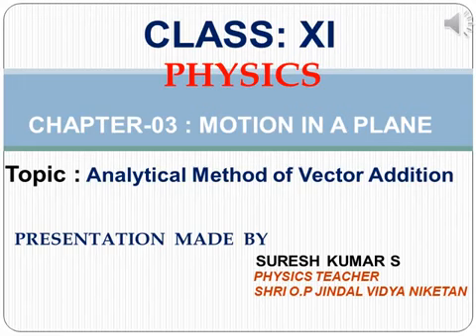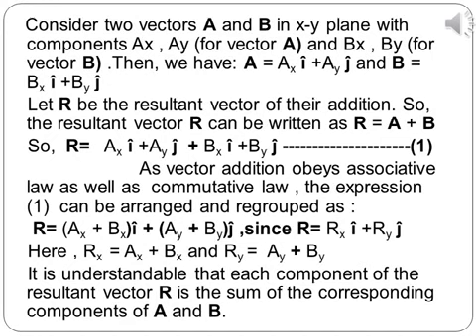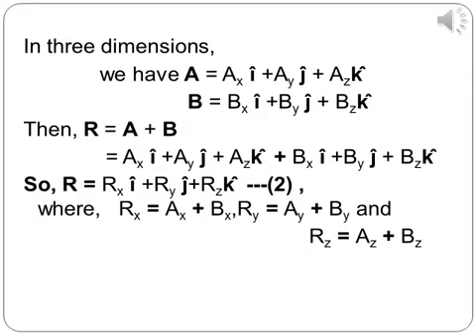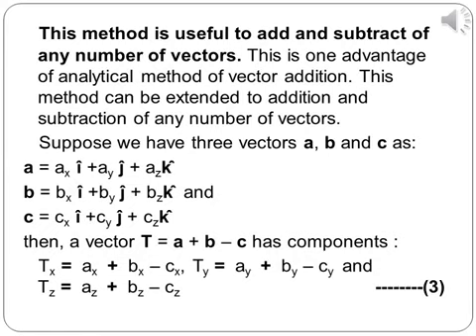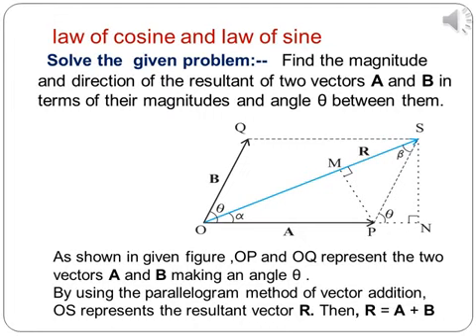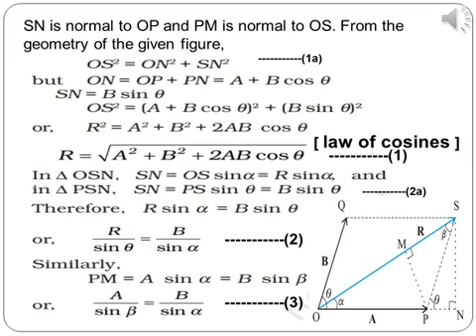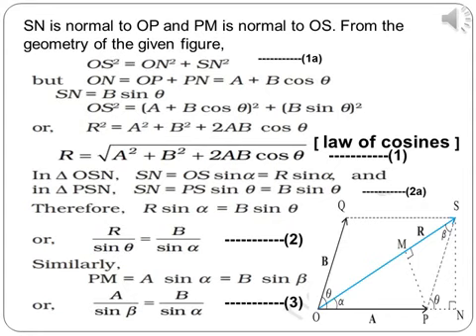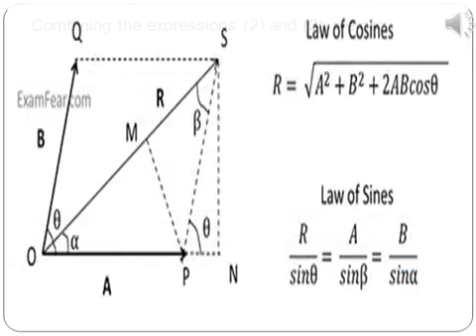XI-PHYSICS:MOTION IN A PLANE(PART-5)-NCERT